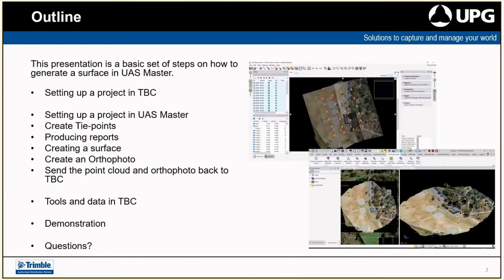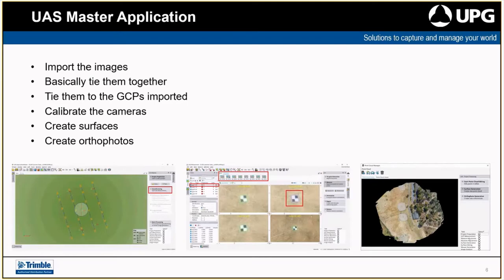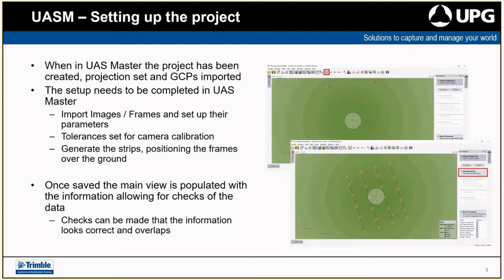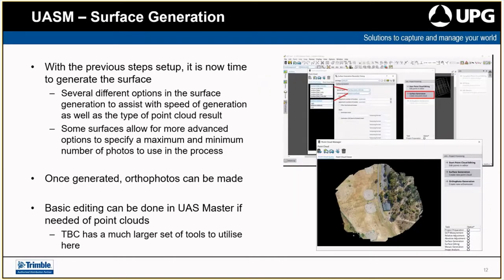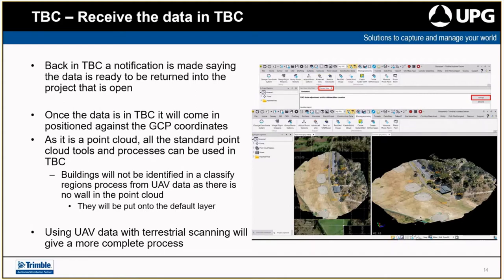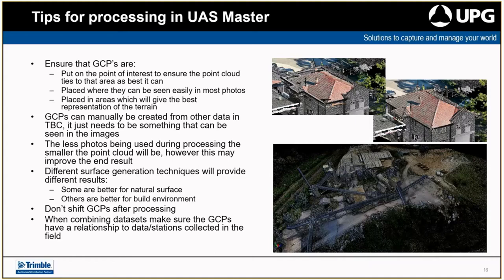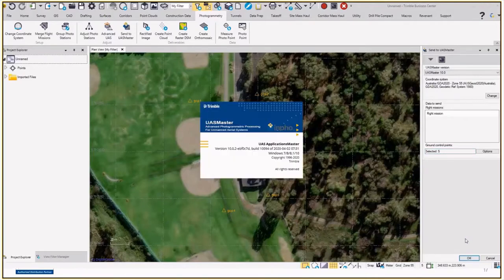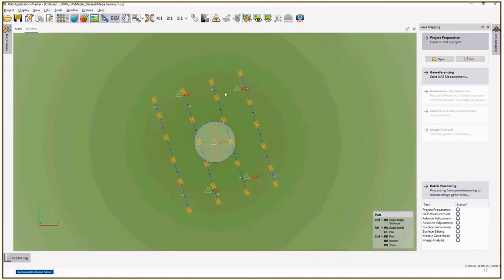TBC and UAS Master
A deep dive into drone processing for customers using TBC and UAS Master.